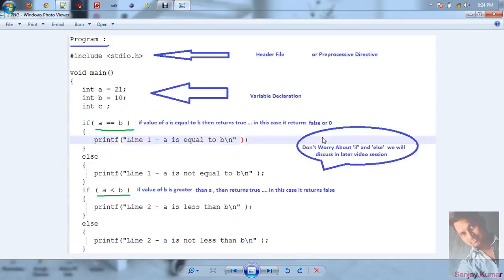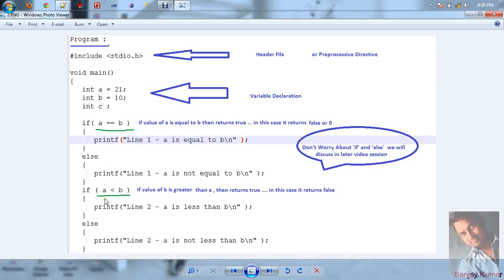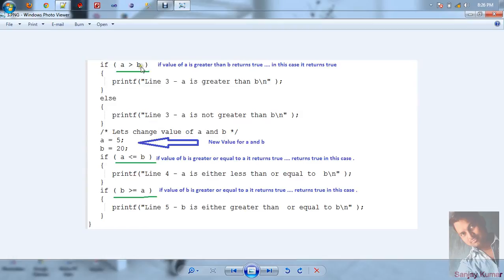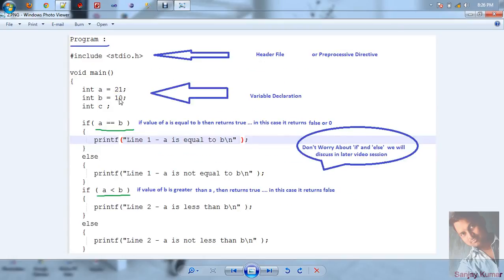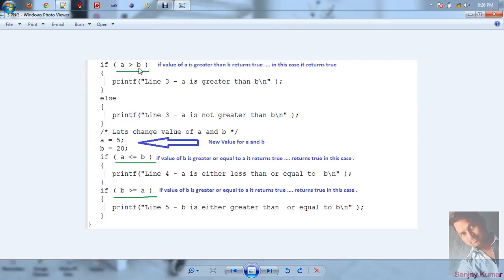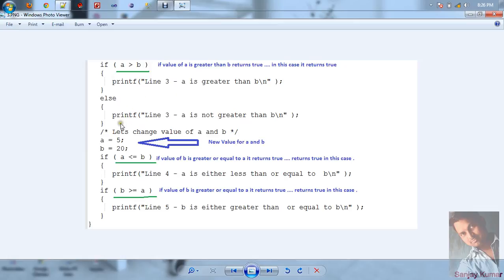Use of Relational Operator in C Program